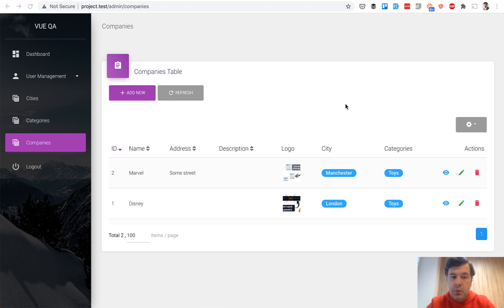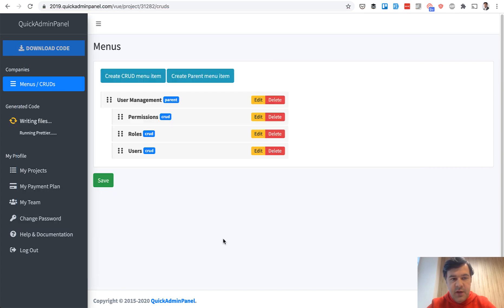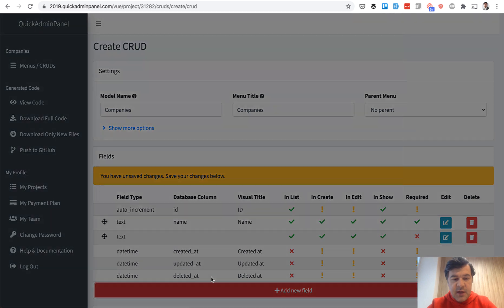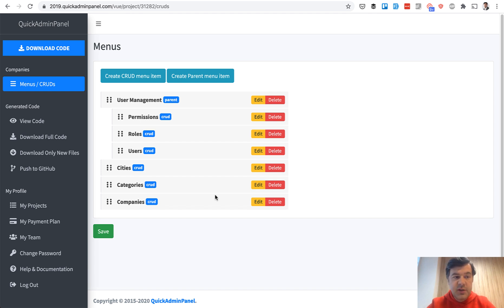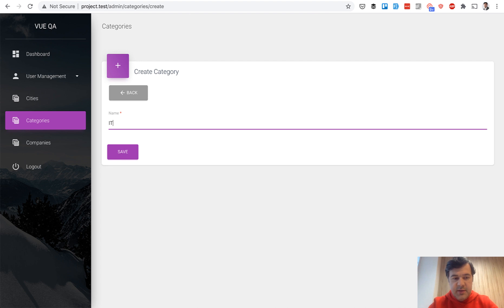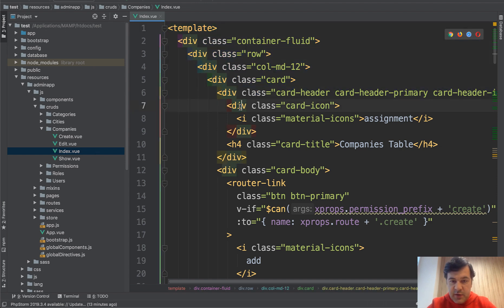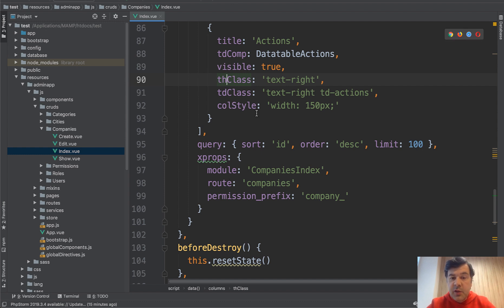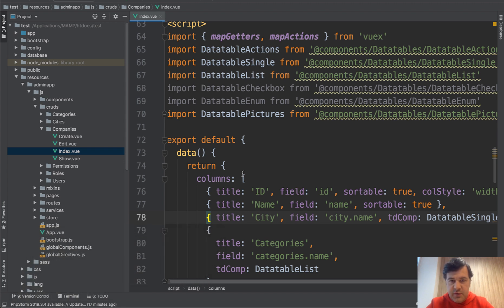Laravel Vue SPA: Manage Companies with QuickAdminPanel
A demo-project generated with our new QuickAdminPanel Vue.js generator version, and with code available for free on Github.